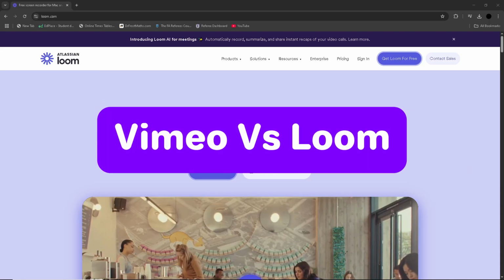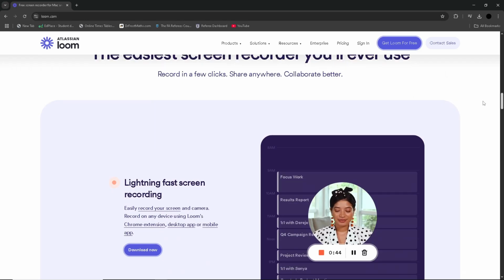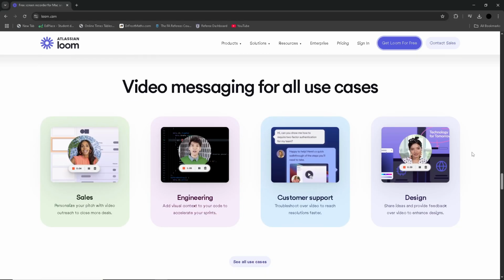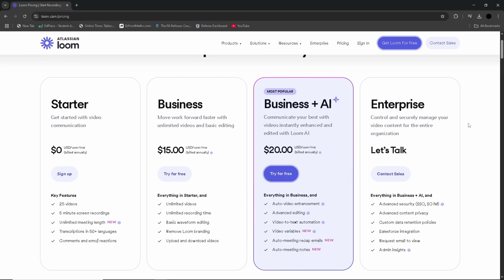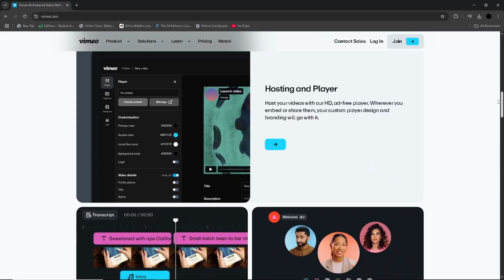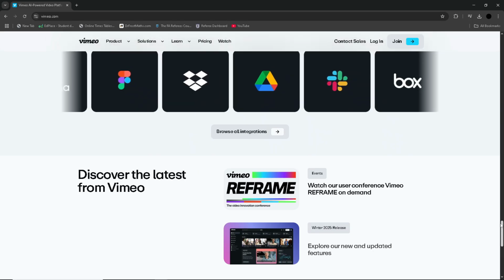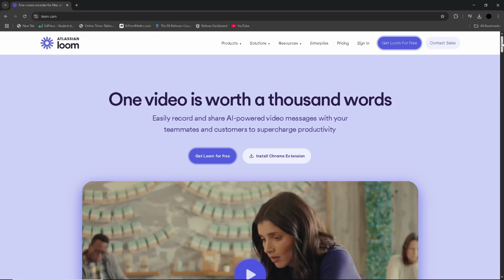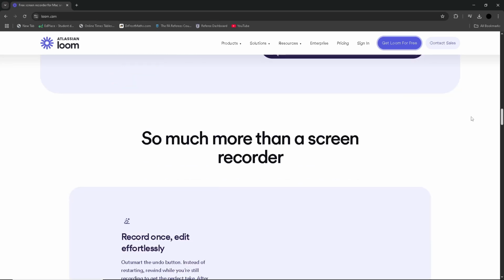New! Loom Vs Vimeo: Best Video Uploading Tool 2025?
In this comprehensive review I will go over the pros and cons of using vimeo vs loom in 2025! This review offers an updated comparison of two leading video uploading platforms, Loom and Vimeo, to help you determine which is best for your needs in 2025. Loom is known for its simplicity and ease of use, making it ideal for quick video creation, team collaboration, and communication. It's perfect for professionals who need to record screen captures or video messages with minimal setup. On the other hand, Vimeo is a powerful platform designed for creators, businesses, and marketers who need advanced features such as high-quality video hosting, branding customization, detailed analytics, and privacy controls. This guide dives into the strengths and weaknesses of both platforms, helping you choose the right video uploading tool based on your goals—whether it’s for internal communication or sharing polished, professional content with a wider audience in 2025.